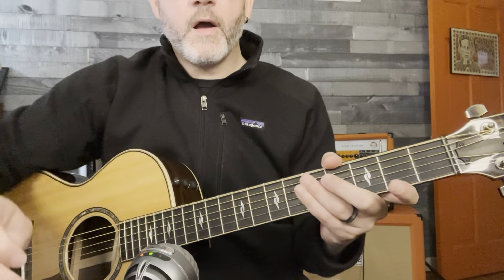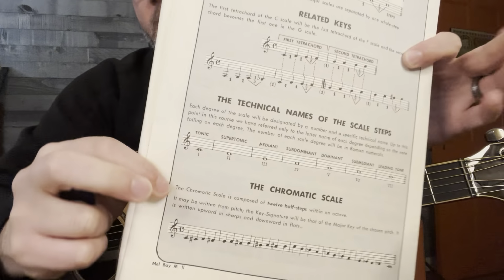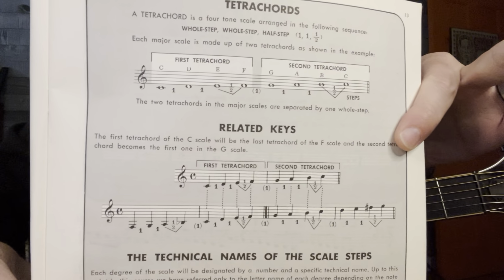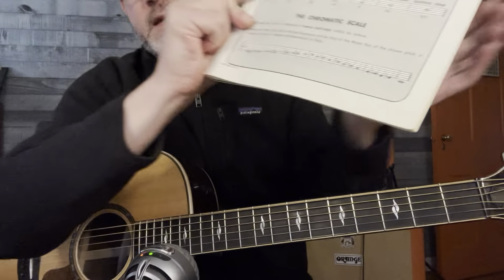"Related Keys" Mel Bay Grade 2 page 13 - Explain & Examples